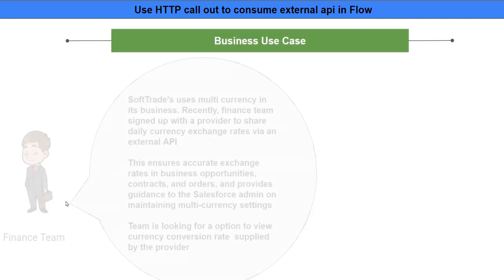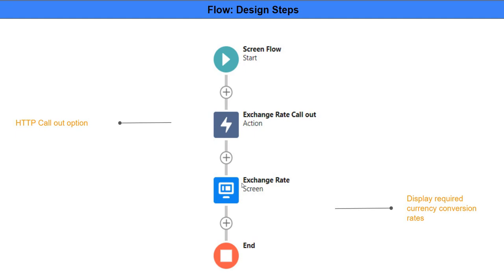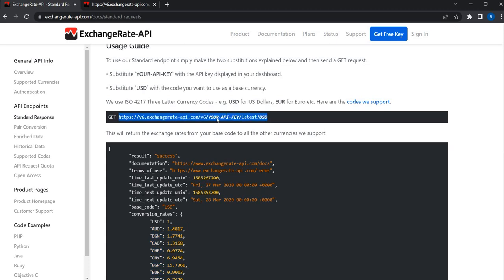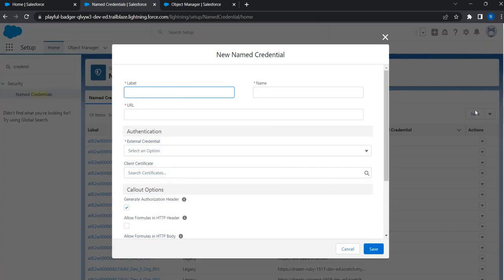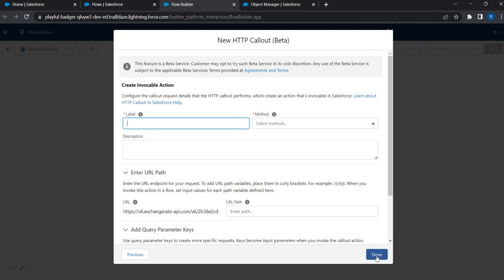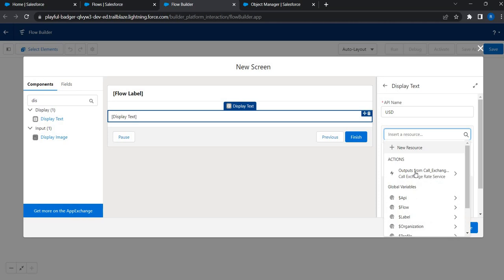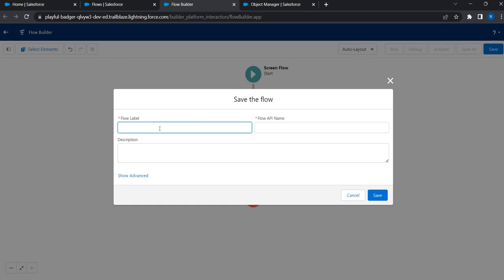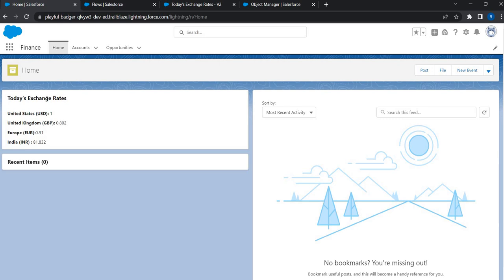23.How to Series | Salesforce Flow | No more Custom Code for external API | Use Flow HTTP Call out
Use Case:

SoftTrade's uses multi currency in its business. Recently, finance team signed up with a provider to share daily currency exchange rates via an external API

This ensures accurate exchange rates in business opportunities, contracts, and orders, and provides guidance to the Salesforce admin on maintaining multi-currency settings

Team is looking for a option to view currency conversion rate  supplied by the provider

Building Screen Flow
Use of HTTP call out (beta) to make external API call
Use of 3rd party exchange rate API
Configure Named and External Credentials
Create Permission set and map against credentials